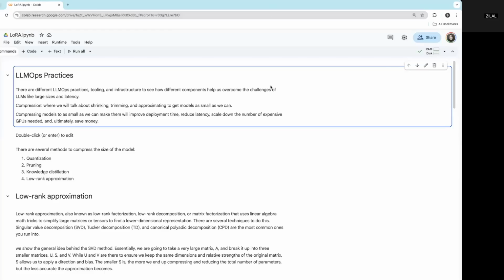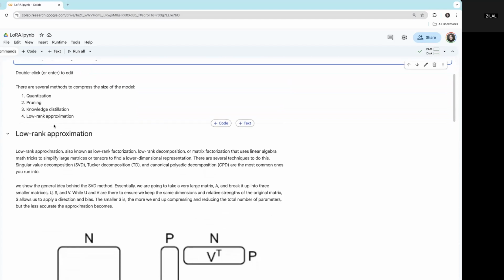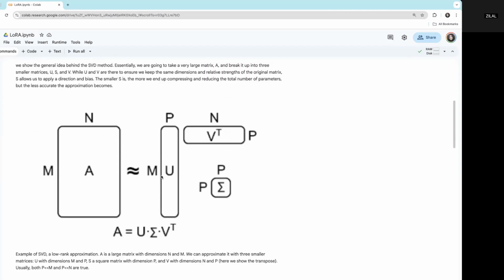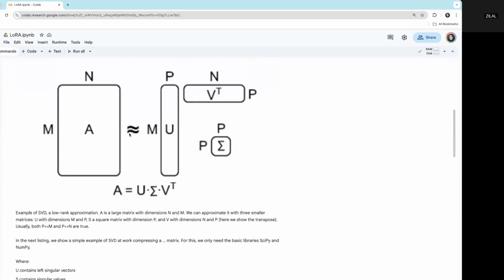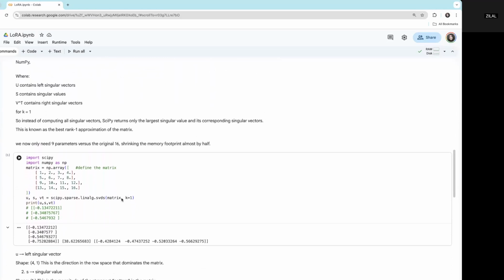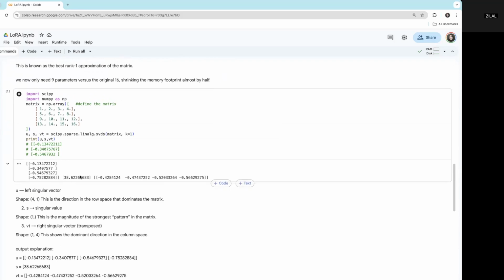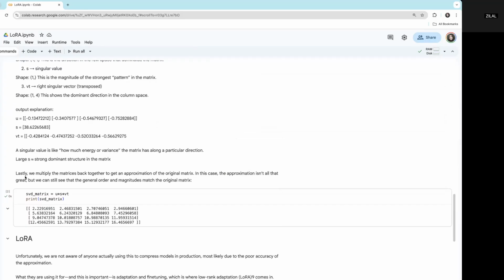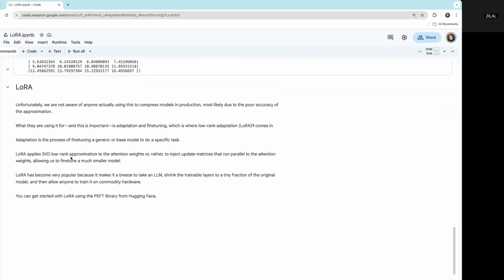SVD - Low Rank Approximation - LLM